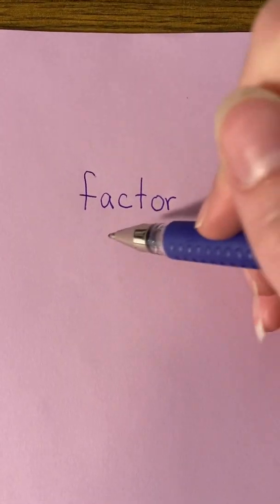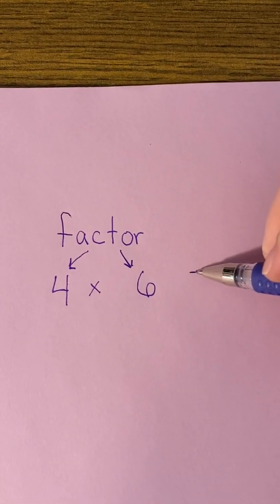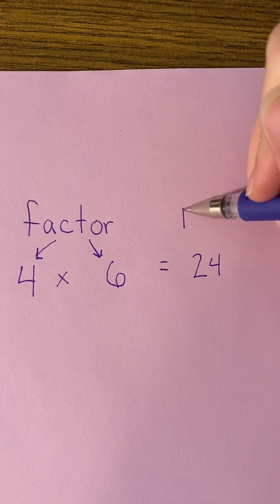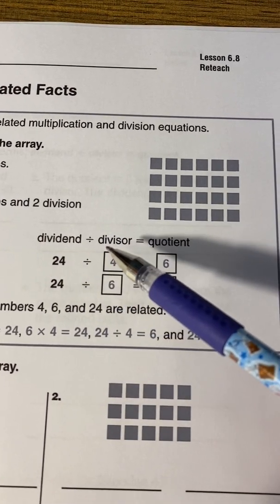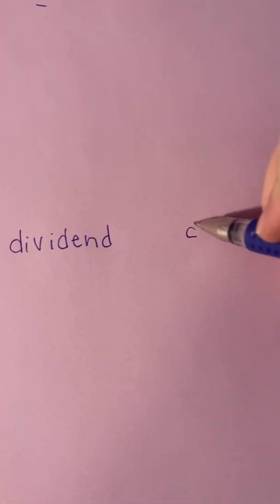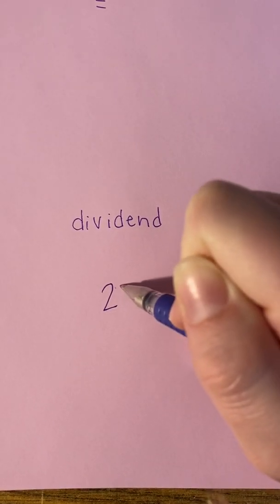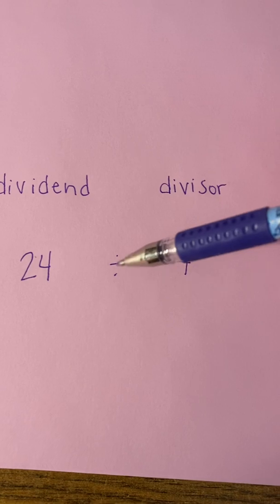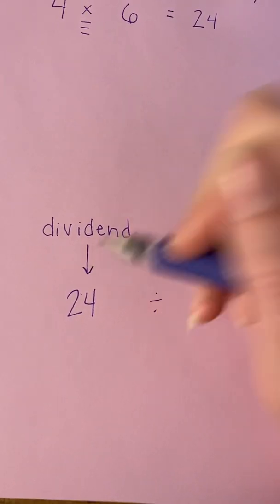3rd Grade Math 6.8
Explaining x & / words